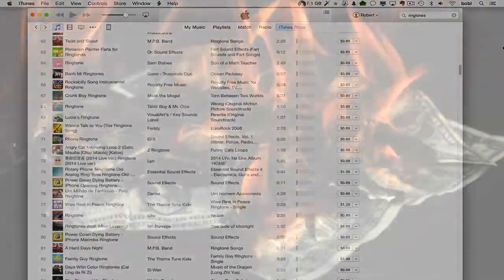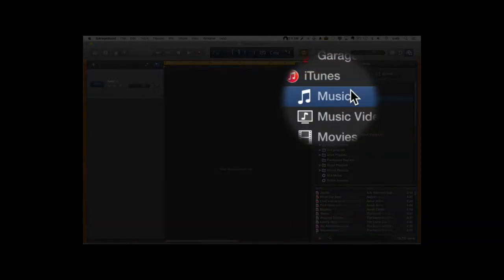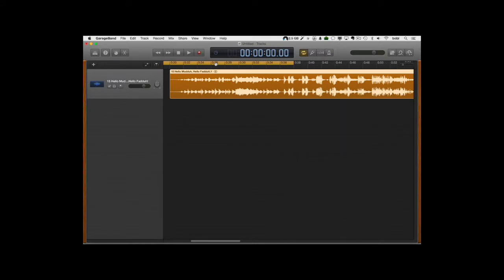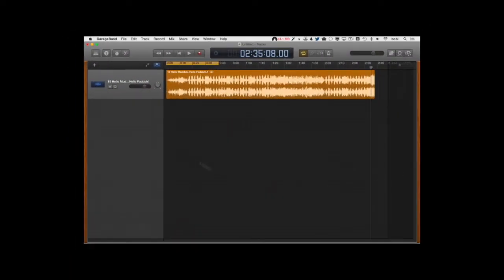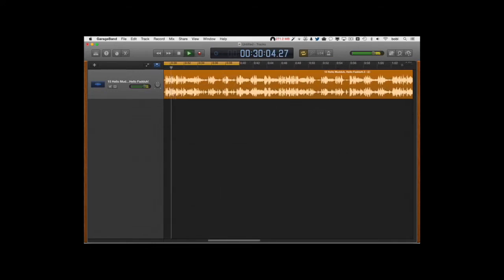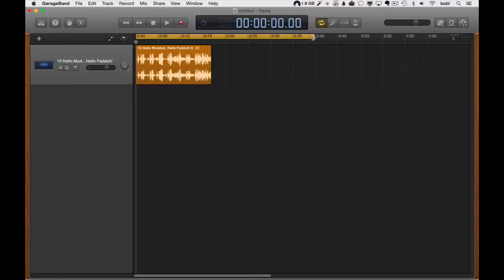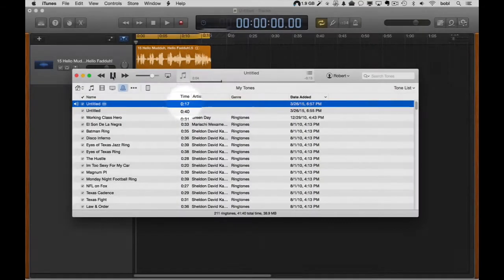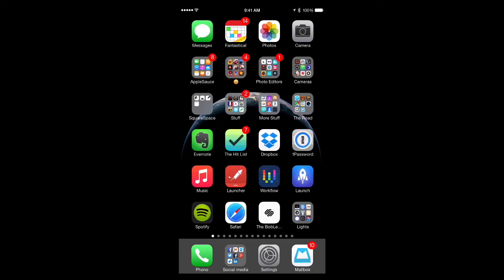Episode 4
This is Episode 4 of The BobLeVitus.TV Show: Never Pay For a Custom Ringtone Again!